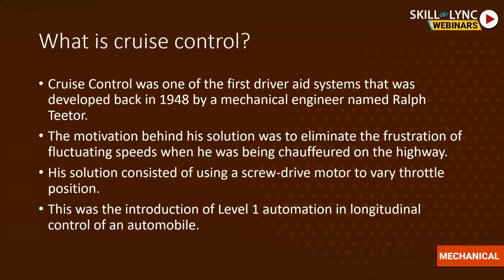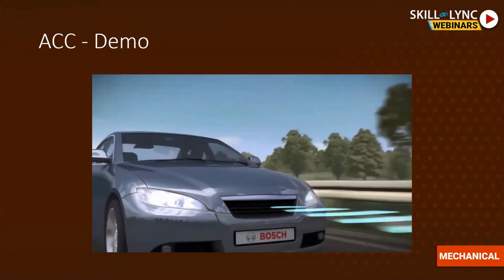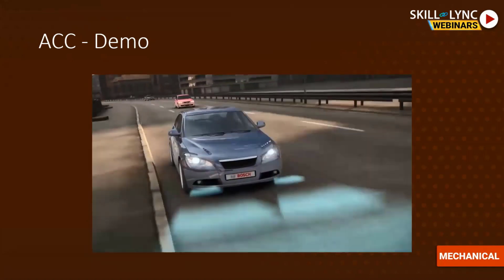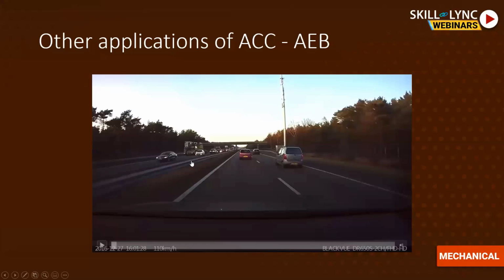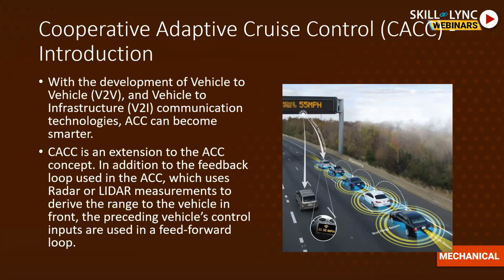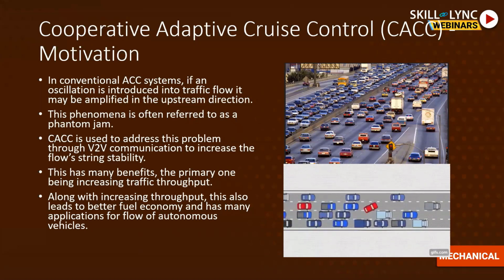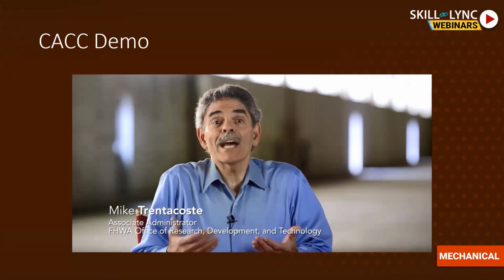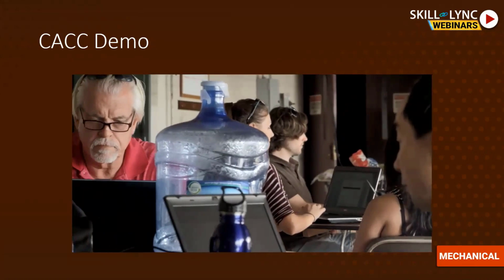Longitudinal Control ACC and CACC (part -1) | Skill-Lync | Workshop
This is a Certified Workshop!

In this webinar, we will go over one of the key topics under vehicle dynamics control Longitudinal Control - ACC and CACC. We will be discussing topics such as definition and conditions for the implementation of ACC and CACC, discussing a problem statement, evaluate it and derive solutions. We will also be discussing various career paths in this domain.

About Skill-Lync

1. Skill-Lync is an e-learning platform for Engineering students with 1000+ positive reviews on Google.
2. Learn industry-oriented technical skills.
3. Work on 15+ Industry oriented projects. Create a strong profile that will help you get recruited.
4. Have a look at the profile of a student of ours
5. Attend live video conferencing support sessions every week.
6. Interact with industry experts and Skill-Lync support team 24/7 to get your doubts clarified
7. Get recruited with help from our placement assistance team.